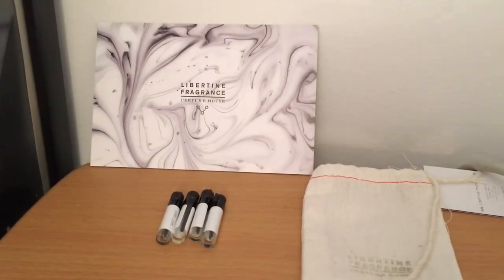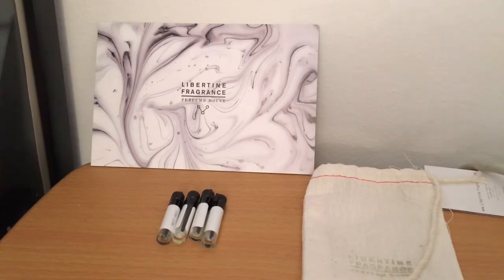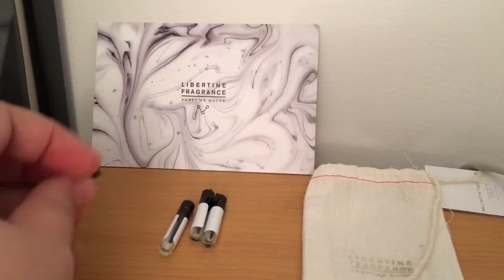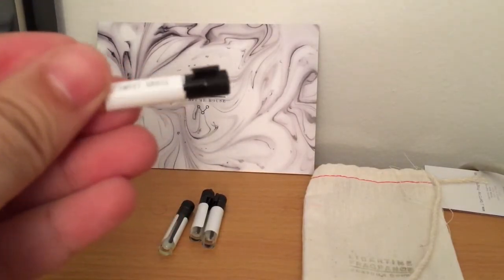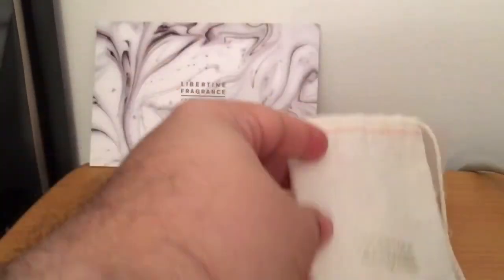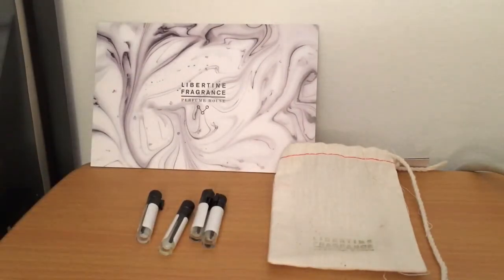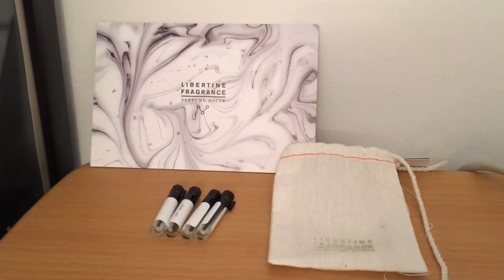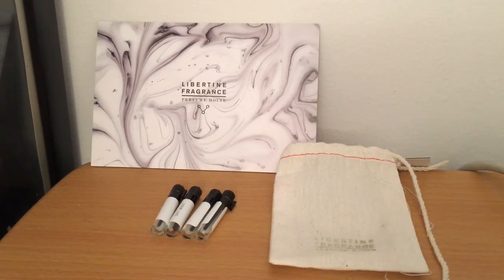Maximilian Must Know Episode #545 (Scent Safari - Libertine Fragrances)